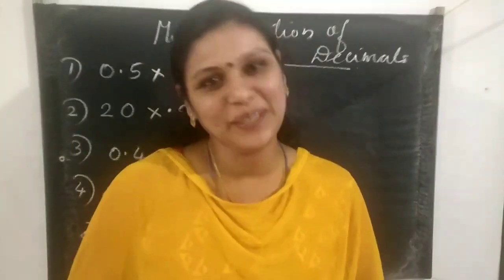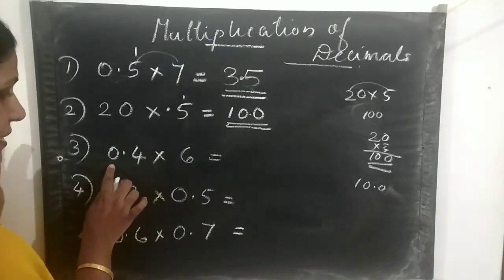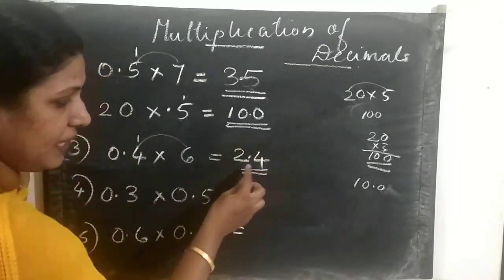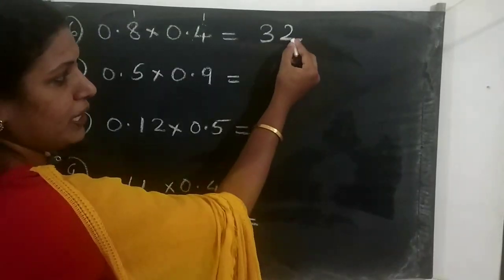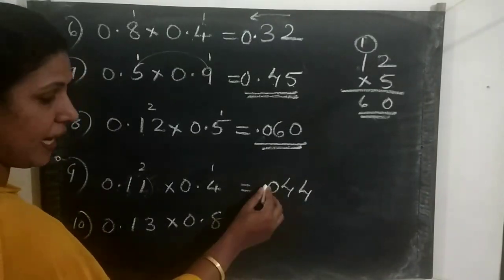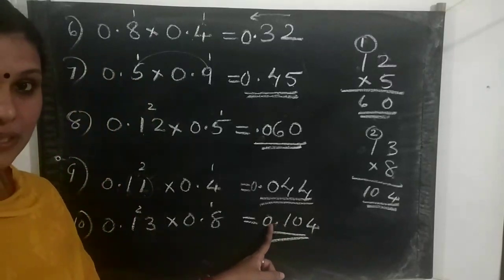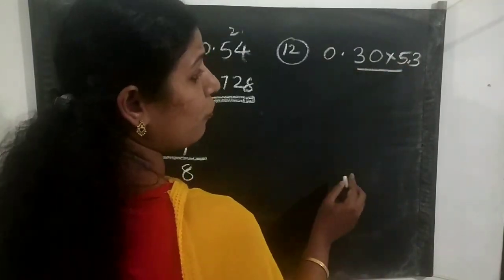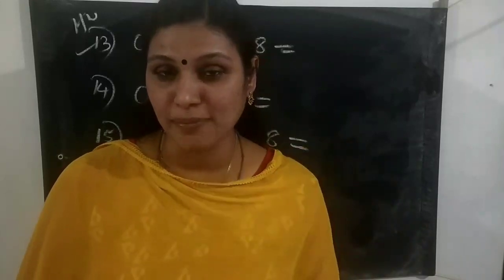Class 5 CBSE Maths Chapter 10 Tenths and Hundreths Part 3